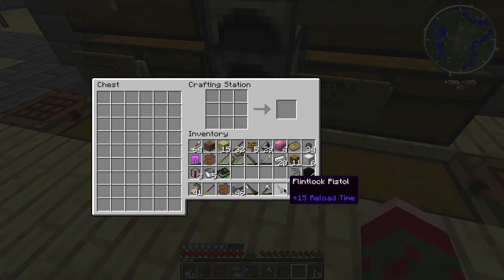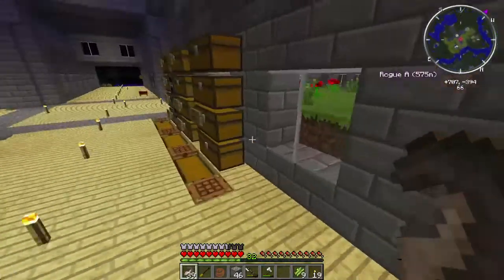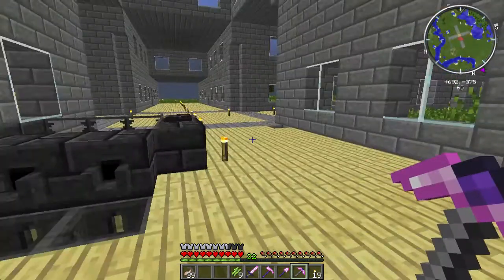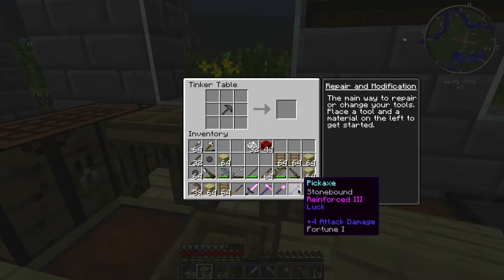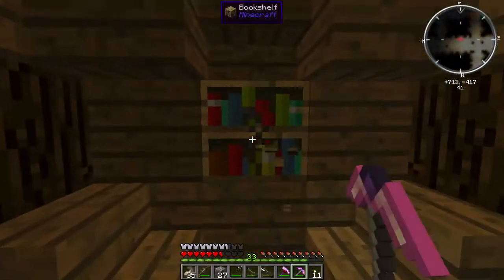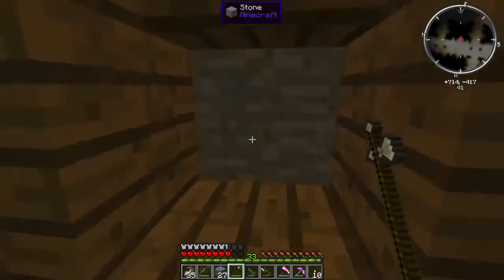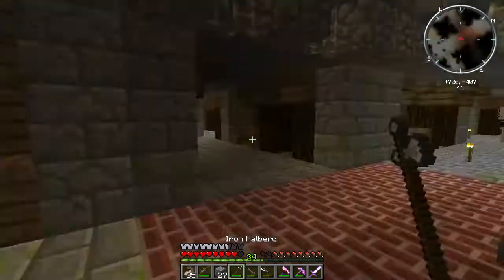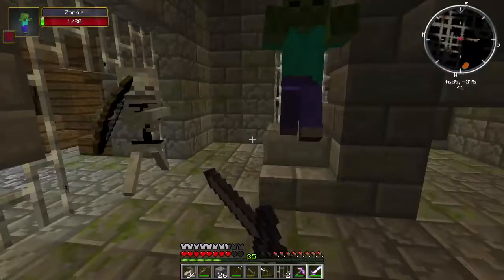Minecraft: Quest for Awesome: Episode 05 - Extended Armor and the Roguelike Dungeon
In today's episode, we armor up using Extended Workbench before delving into the first tier of the Roguelike Dungeon below the Quad base.

Hello Youtube! And welcome to the Quest for Awesome, my first public Modpack. In Minecraft, we all search for Awesome - be it building, crafting, or adventuring. In this new modpack for Forge 1.7.2, many of the mods are in Alpha or Beta versions. For this reason, this is expected to be a HIGH-RESET MODPACK! Also many of the mods will have bugs, but don't be scared it's all part of the adventure.